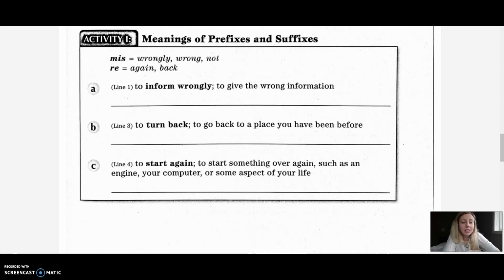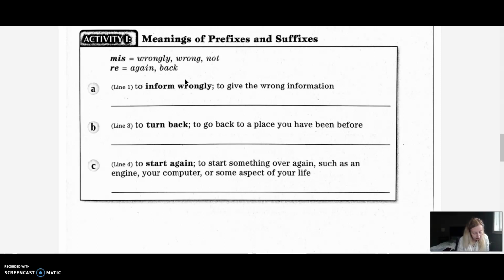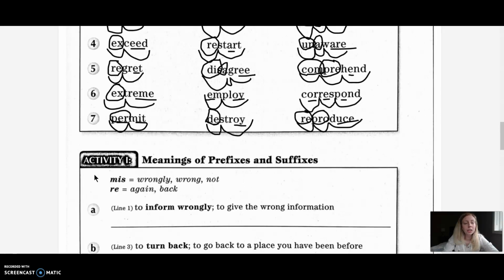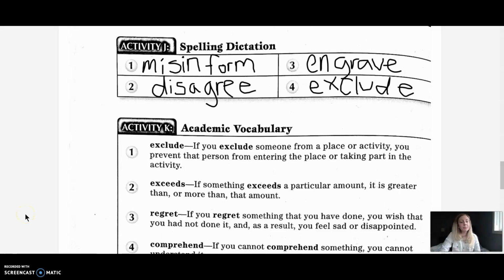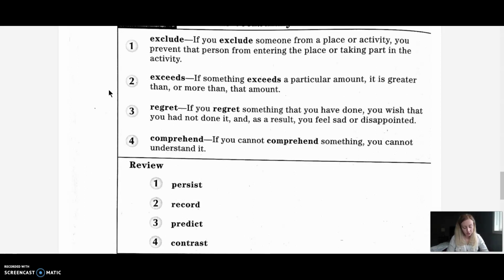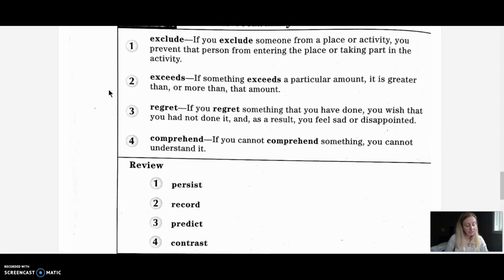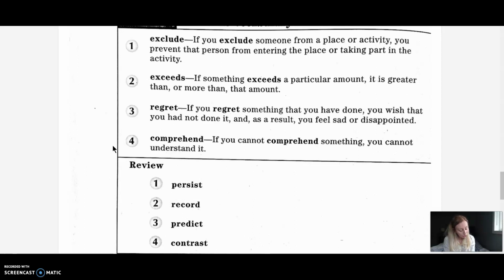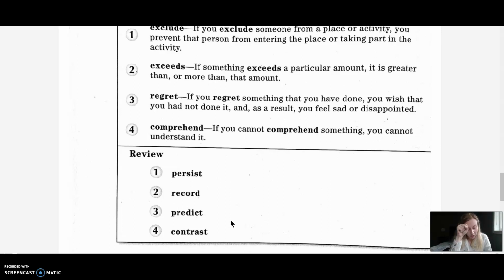Rewards Lesson 5, Part 2